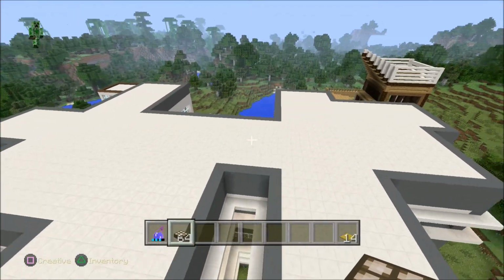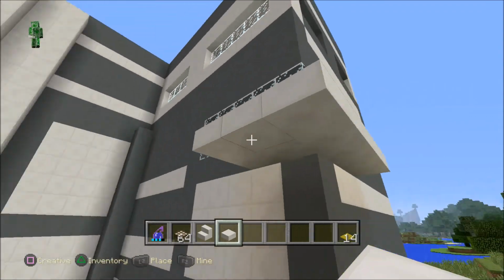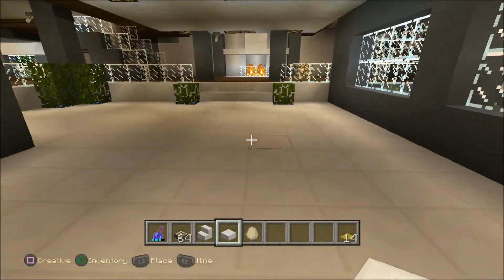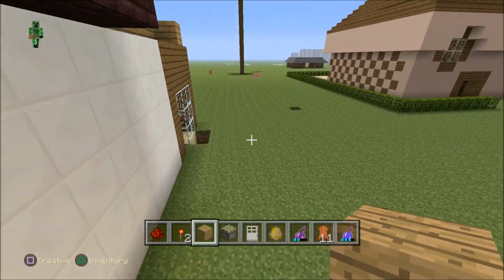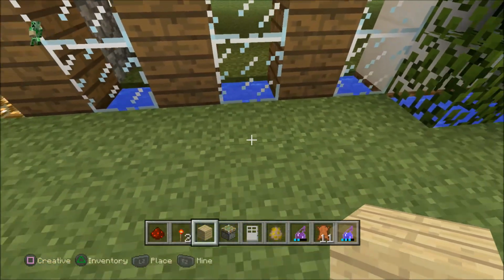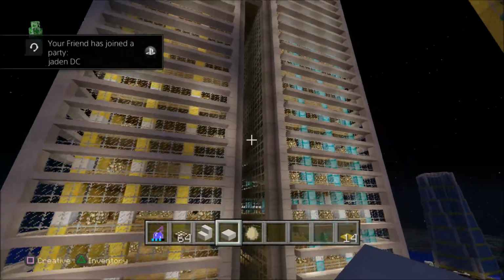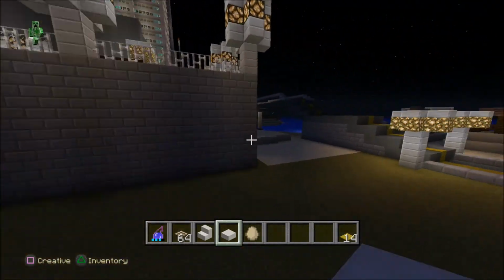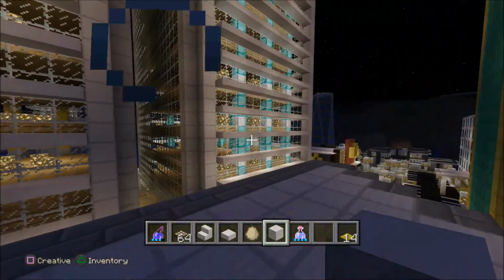Minecraft Modern Tutorial- Building modern (3 Styles)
How to build modern in Minecraft with (3styles) to chose/learn from